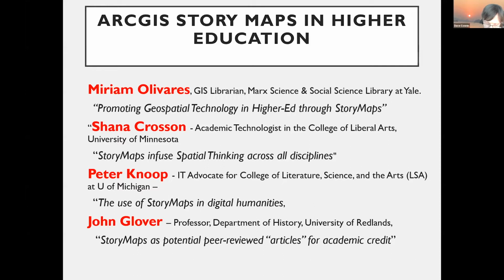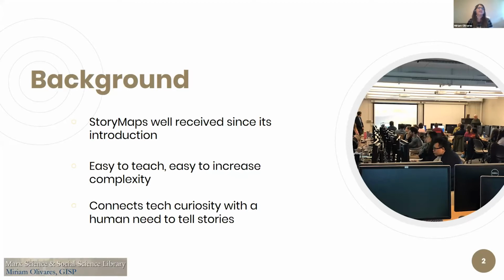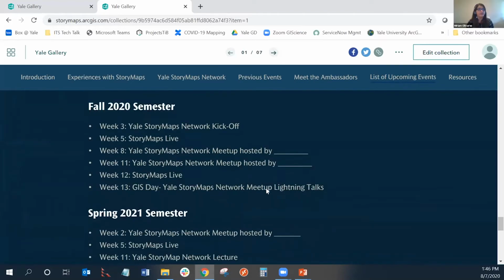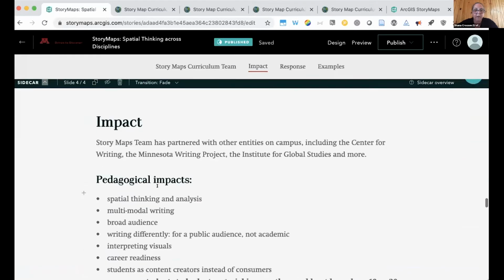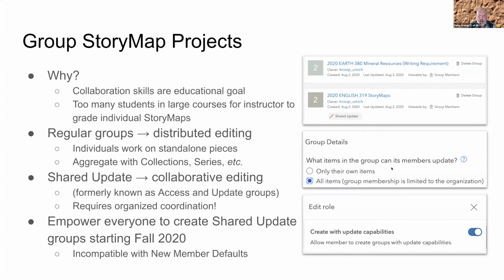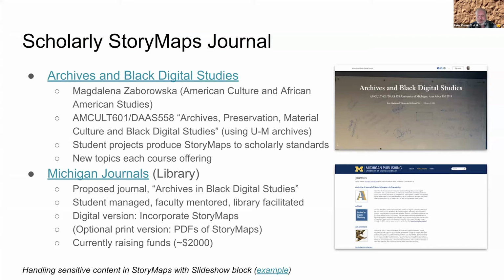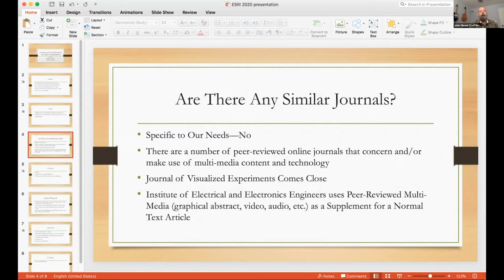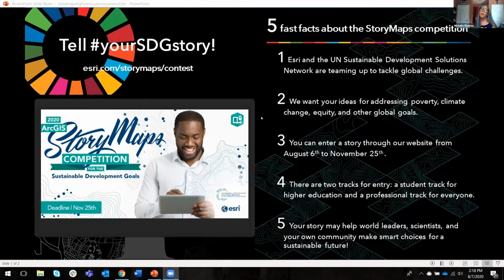ArcGIS StoryMaps in Higher Education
ArcGIS StoryMaps empowers students to create stories and apply a spatial lens to any field of study. It also provides an engaging alternative to traditional research papers and enhances digital portfolios and résumés. Hear from instructors about their experiences creating stories using StoryMaps and learn about resources for incorporating stories into your own courses.